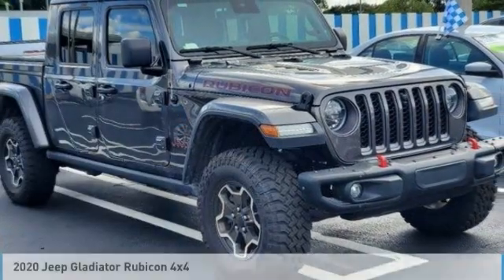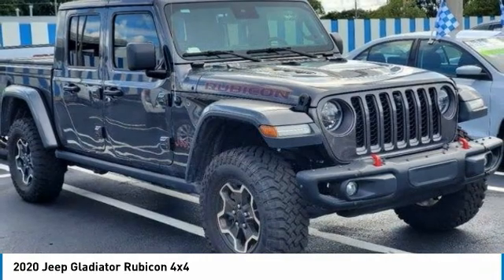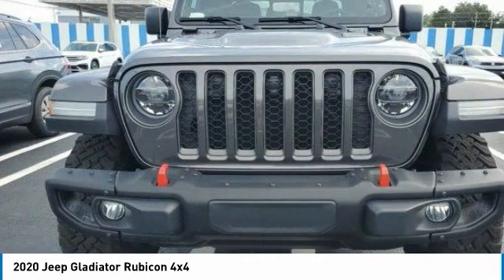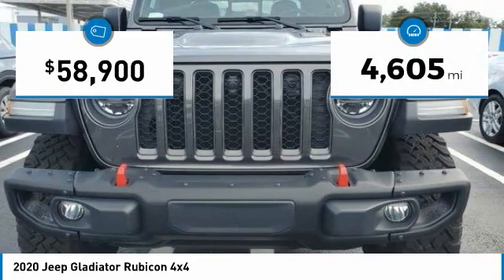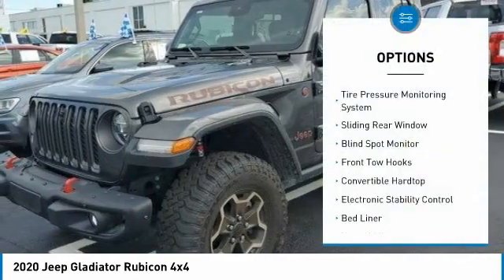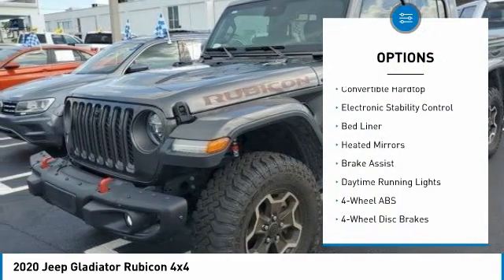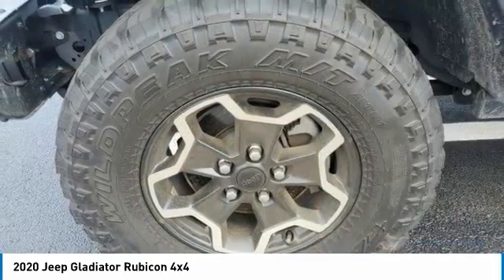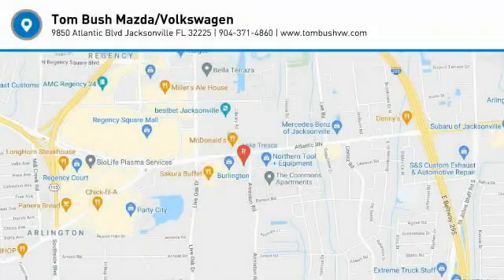2020 Jeep Gladiator 09072A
2020 Jeep Gladiator Rubicon 4x4

CARFAX 1-Owner, Superb Condition, GREAT MILES 4,605! Heated Seats, Nav System, Bed Liner, Hitch, SPRAY IN BEDLINER, 4x4, Smart Device Integration, Brake Actuated Limited Slip Differential, iPod/MP3 Input, Dual Zone A/C, SAFETY GROUP br /br /KEY FEATURES INCLUDEbr /4x4, iPod/MP3 Input, Dual Zone A/C, Smart Device Integration, Brake Actuated Limited Slip Differential br /br /OPTION PACKAGESbr /BODY COLOR 3-PIECE HARD TOP Freedom Panel Storage Bag, Rear Window Defroster, Rear Sliding Window, No Soft Top, TRANSMISSION: 8-SPEED AUTOMATIC (850RE) Tip Start, Transmission Skid Plate, Selec-Speed Control, 8.4 RADIO & PREMIUM AUDIO GROUP Emergency/Assistance Call, SiriusXM Traffic Plus, Alpine Premium Audio System, HD Radio, Radio: Uconnect 4C Nav w/8.4 Display, Rear View Auto Dim Mirror, For Details, Visit DriveUconnect.com, 1-Year SiriusXM Guardian Trial, SiriusXM Travel Link, LED LIGHTING GROUP Daytime Running Lamps LED Accents, LED Park Turn Lamps, Front LED Fog Lamps, LED Reflector Headlamps, LED Taillamps, WHEELS: 17 X 7.5 POLISHED BLACK ALUMINUM, COLD WEATHER GROUP Heated Steering Wheel, Heated Front Seats, SAFETY GROUP ParkSense Rear Park Assist System, Blind Spot & Cross Path Detection, ADVANCED SAFETY GROUP Advanced Brake Assist, Full Speed Forward Collision Warning Plus, REMOTE PROXIMITY KEYLESS ENTRY, SPRAY IN BEDLINER, TRAILER TOW PACKAGE Trailer Hitch Zoom, Class IV Hitch Receiver, Heavy Duty Engine Cooling br /br /BUY FROM AN AWARD WINNING DEALERbr /Tom Bush Family of Dealerships in Jacksonville, FL treats the needs of each individual customer with paramount concern. We know that you have high expectations, and as a car dealer we enjoy the challenge of meeting and exceeding those standards each and every time. Allow us to demonstrate our commitment to excellence! br /br /Pricing analysis performed on 10/4/2021. Horsepower calculations based on trim engine configuration. Please confirm the accuracy of the included equipment by calling us prior to purchase. br /